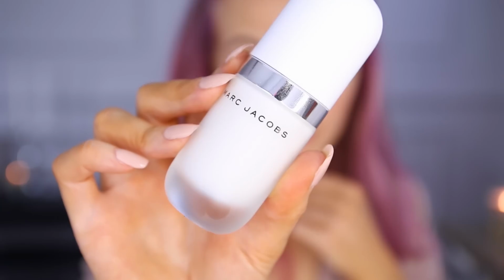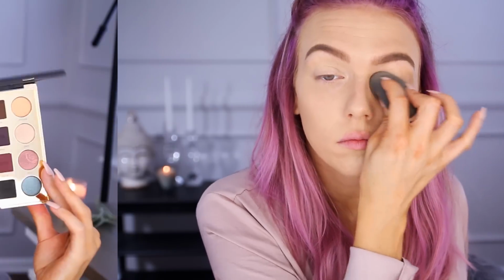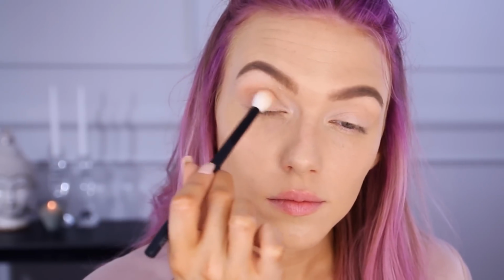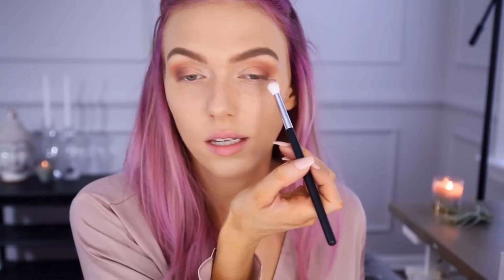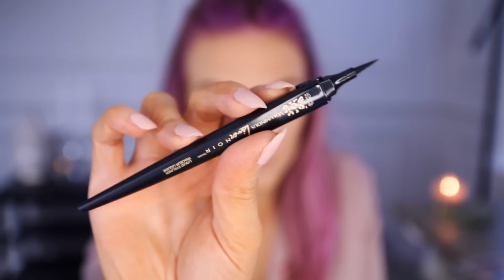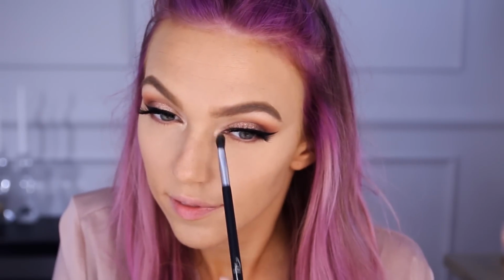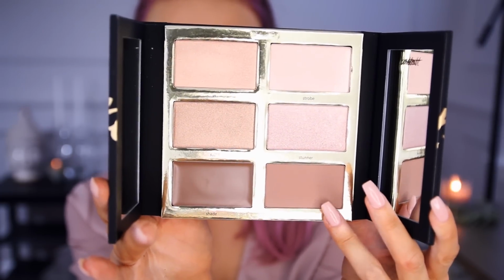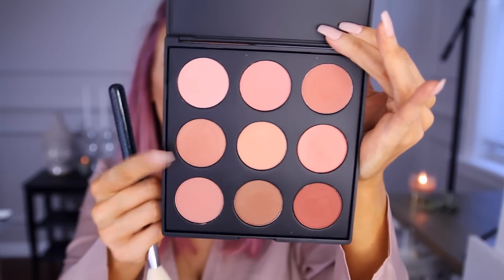Get Ready With Me! | FALL GLAM + FIRST IMPRESSIONS!!! (and NEW HAIR!)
Hi hi angel babies!!! Hope ya'll like my new dusty rosey purple do!!! Had to do it lol. Please bear with me while I figure out my brows.

 Also set your alarm clock for (tomorrow) Thursday 10/27 at 12pm EST! You can catch me on Stylehaul's Facebook Live -  I'll be doing a Halloween Makeup Haul and demo LIVE!! You can watch here:

// PRODUCT DEETS //
-Marc Jacobs Undercover Perfecting coconut primer
-Hourglass Vanish Seamless Finish Foundation Stick, Warm Ivory
(Benefit Air Patrol eye primer)
-Tarte Tarteist Pro Amazonian Clay palette
(MUG Beaches + Cream/Creme Brulee eyeshadows)
-Ofra Rodeo Drive highlighter (LYYYFE)
(Violet Voss Copperella glitter)
(NARS Radiant Creamy concealer, Custard + Laura Mercier Loose Translucent setting powder + MAC Studio Fix powder NC42)
-Loreal Voluminous Liner Noir liquid eyeliner
-Velour Fluff N Thick lashes - Sephora (LOVE THESE)
-NARS Audacious mascara
-Tarteist Blush palette
-Morphe 9N Naturally Blushed palette
-Ofra "Brooklyn" Liquid Lipstick (bomb)

*he's so good guys check him out!

nails: not sure of the color it was the salon's shade
top: Runway Scout (Australian site)
choker: ShopLunaB.com (best chokers - check them out)

Talk to me! @MakeupByAlli on Twitter and Instagram
MakeupByAlliYT on Facebook ;)